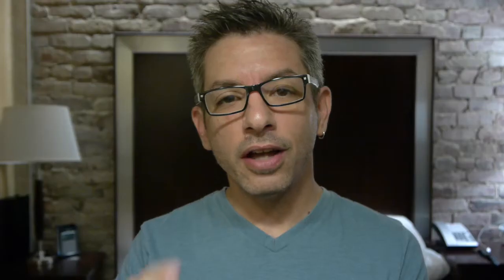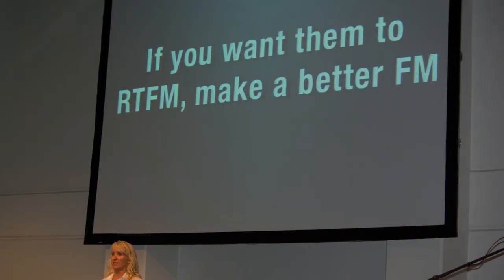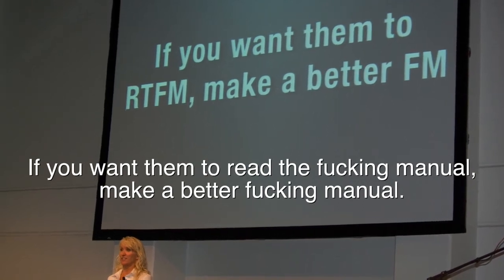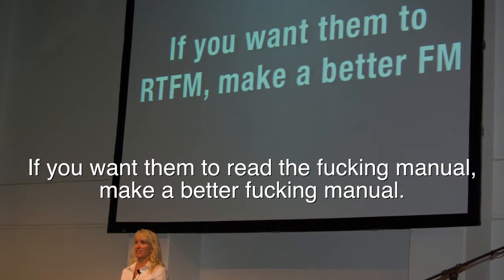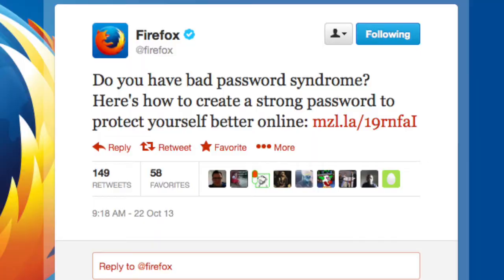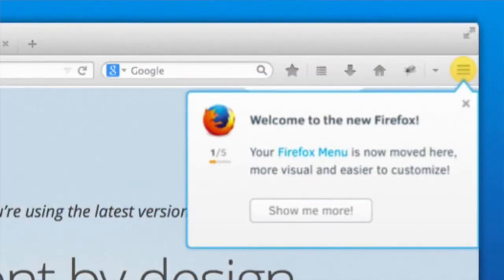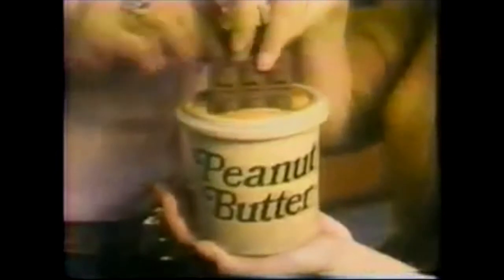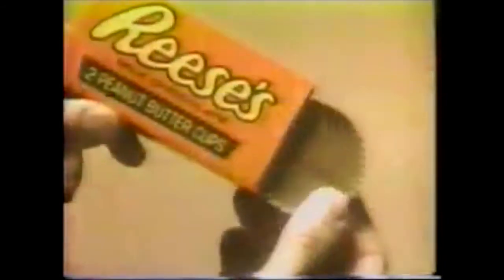Making the user manual disappear